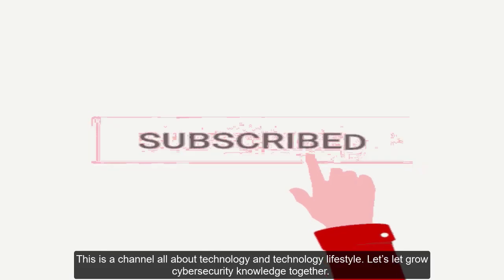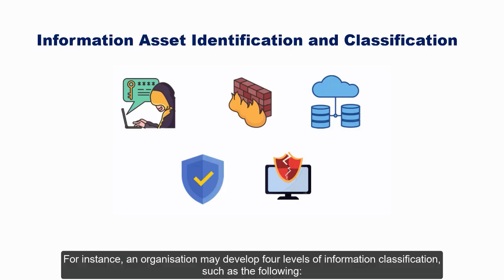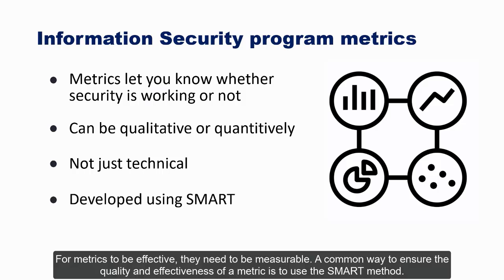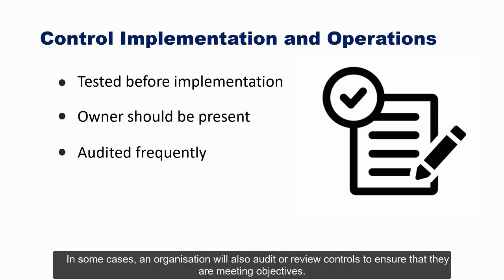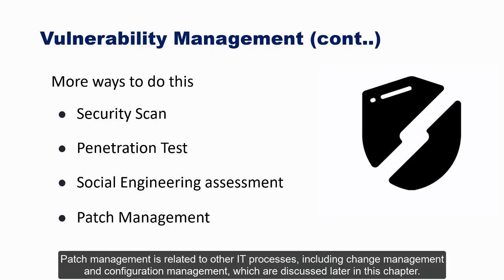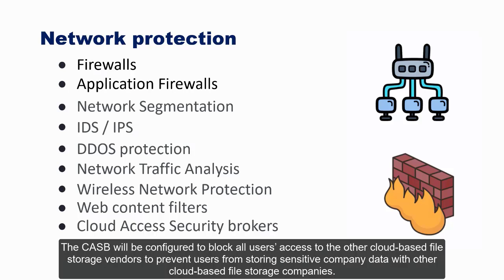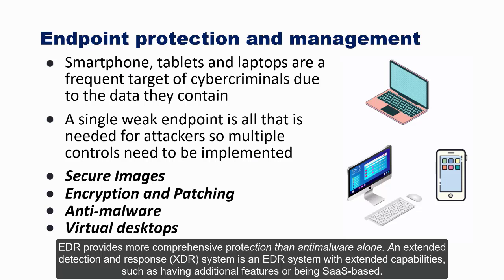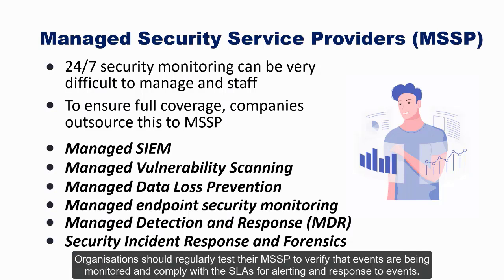Must Watch ! Be A CISM (Certified Information Security Manager) in 2023! Domain 3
The Certified Information Security Manager (CISM) certification is globally recognized as the standard of excellence for those who manage, design, and oversee an organization's information security. These free courses are designed for learners/professionals who want to prepare for the CISM exam and earn the CISM certification.

The course covers all four domains of the CISM job practice, including information security program development and management, information security governance, information risk management, and incident management. If you are looking to take your career in information security to the next level, then this channel is for you.